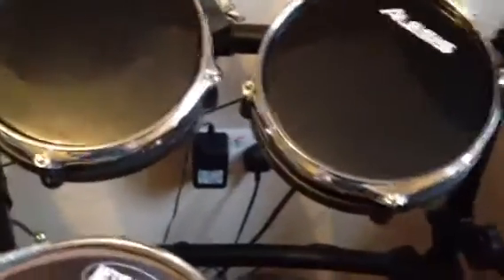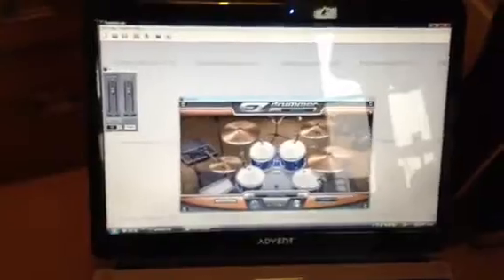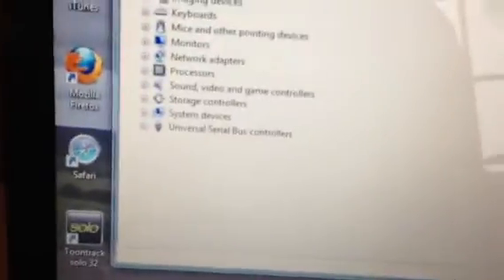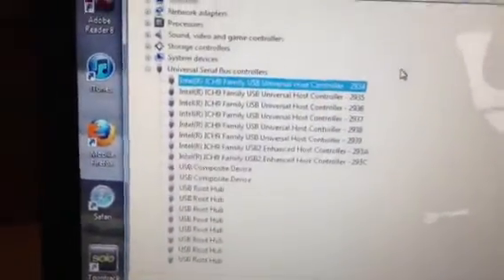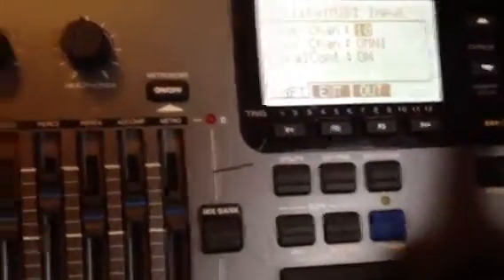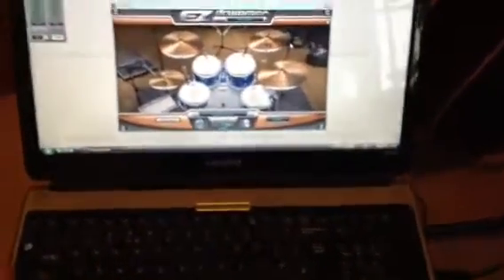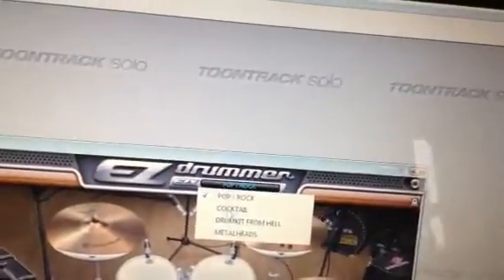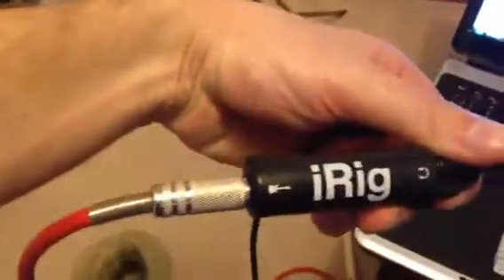Alesis dm10 and ezdrummer set up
How to set up ezdrummer